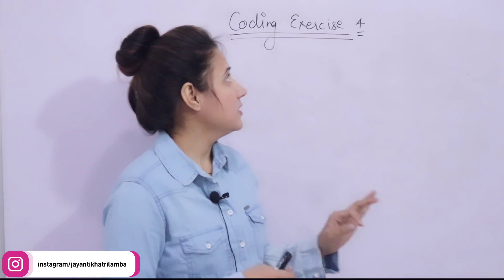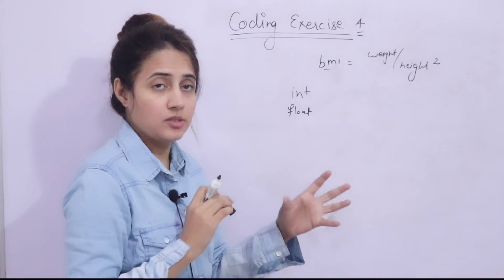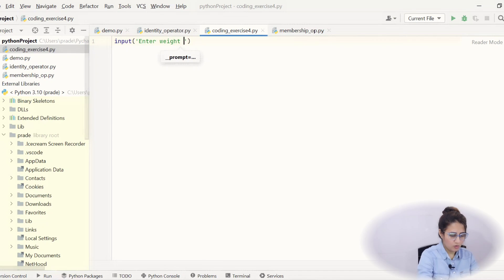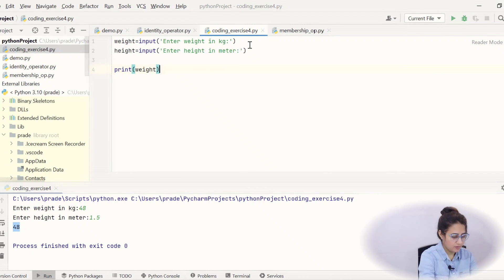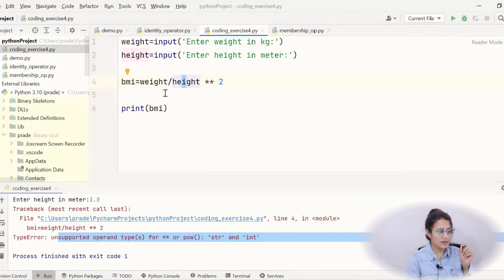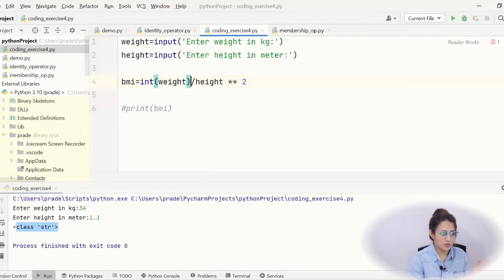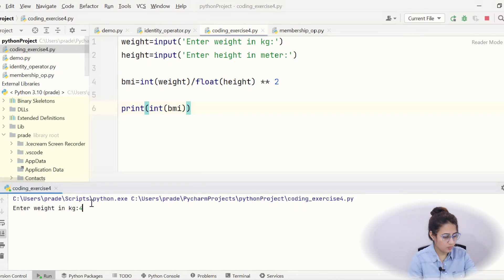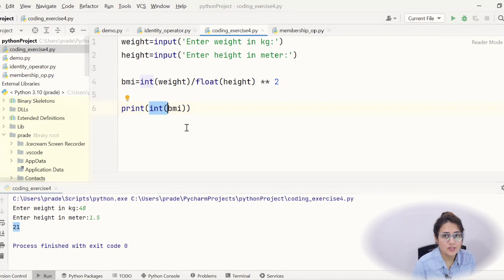Coding Exercise for Beginners in Python | Exercise #4